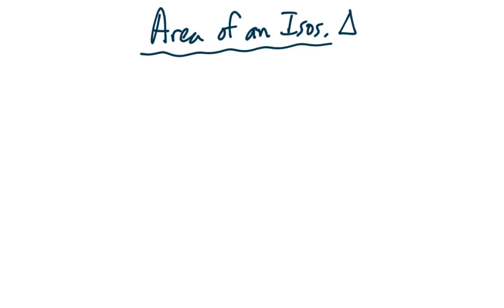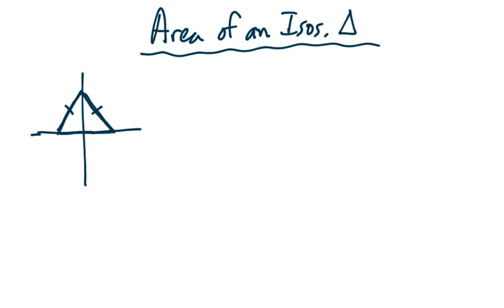How to Find the Area of an Isosceles Triangle Using Calculus!